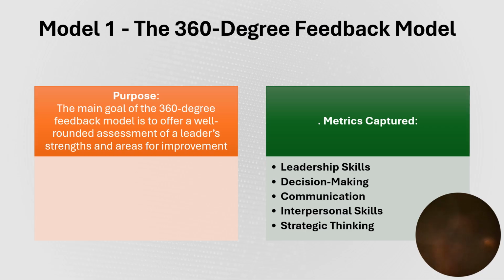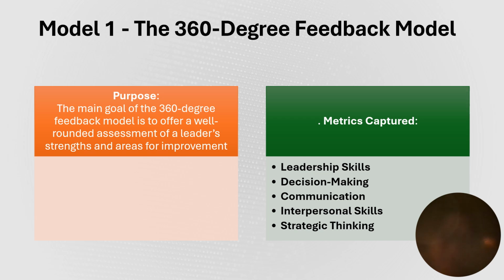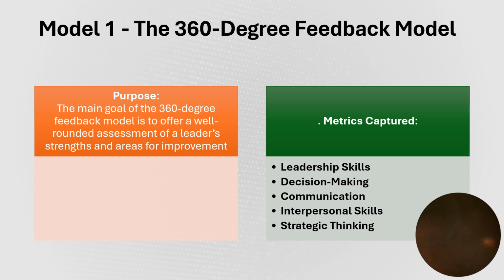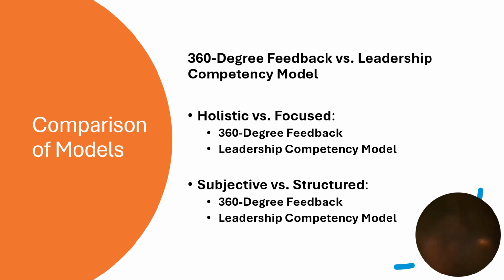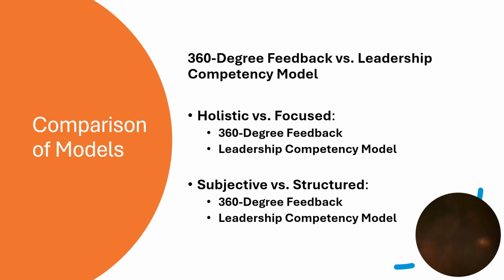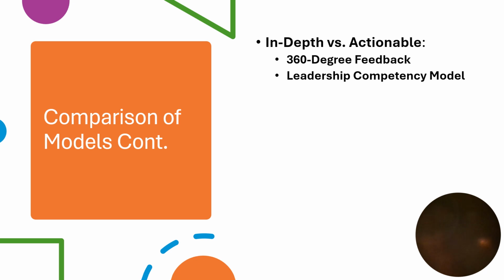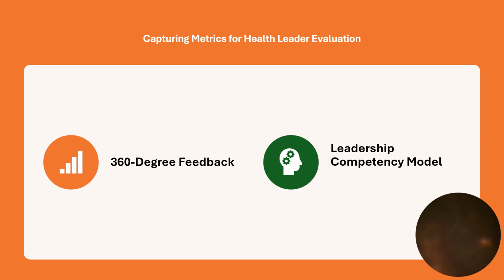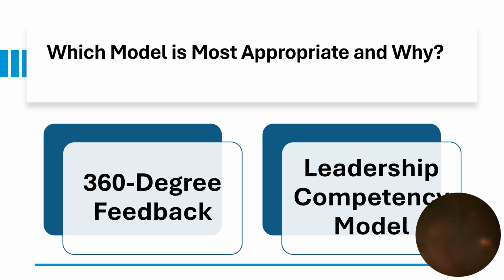Healthcare Leadership Parthena Walker 2